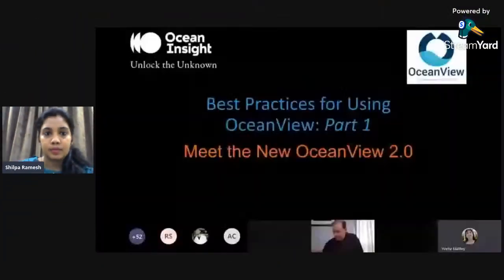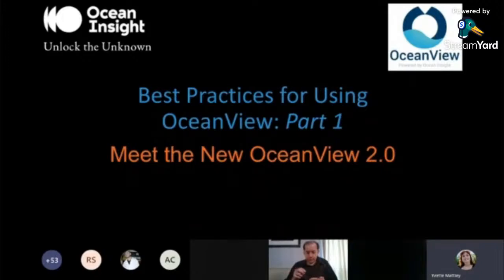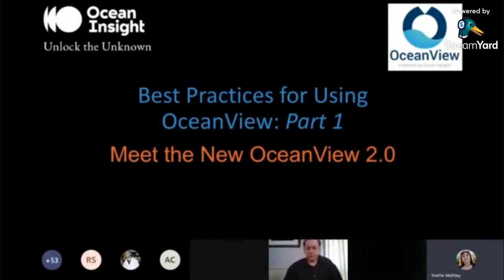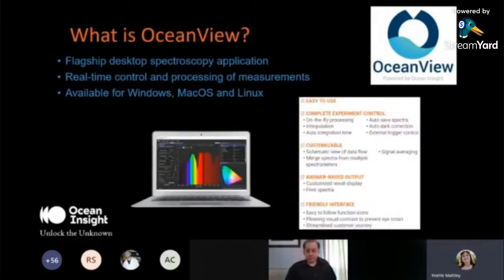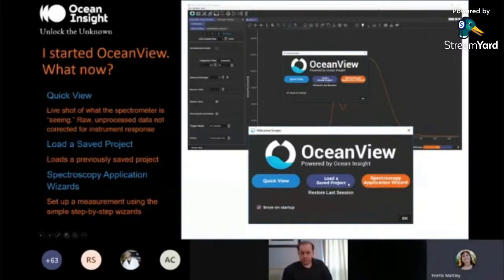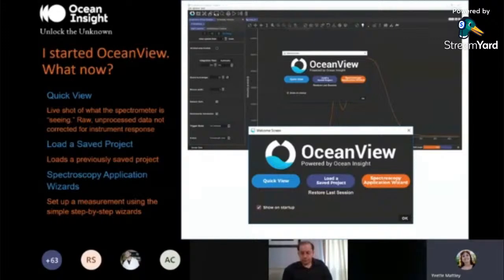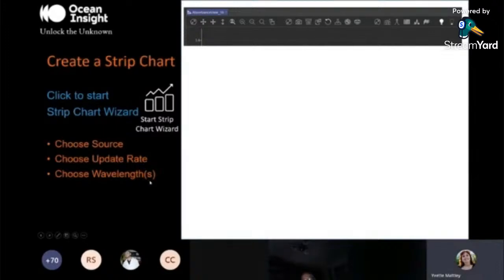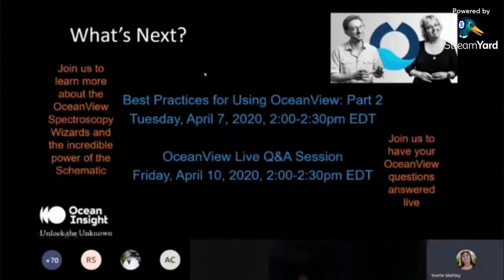Webinar : Complete training on how to use Ocean View Software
Sinsil shall be conducting a webinar  for complete training of  the latest software Ocean View 2.0 along with the existing Ocean Insight spectrometer, (previously called Ocean Optics)

Date:19th, June, Saturday.

 Services Manager, Yvette Mattley and Senior Application Scientist, Derek Guenther, Ocean Insight walk through the new OceanView 2.0 software features.

11.30 AM to 12 PM -Best Practices for using ocean View- Part 1
12 PM-12.30 PM -Best Practices for using ocean View - part2

This would help the users to use the system to the utmost potential.